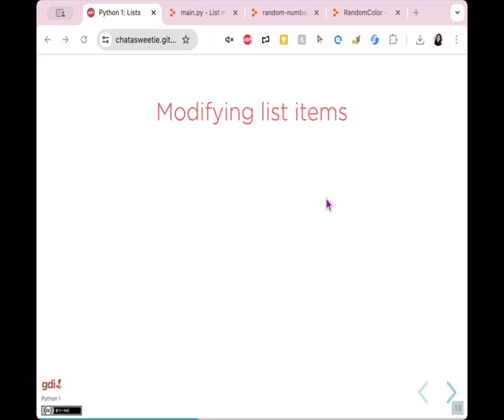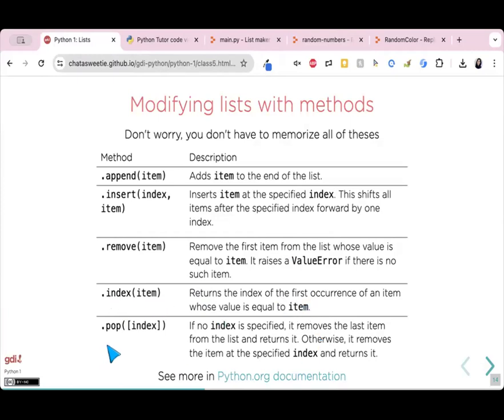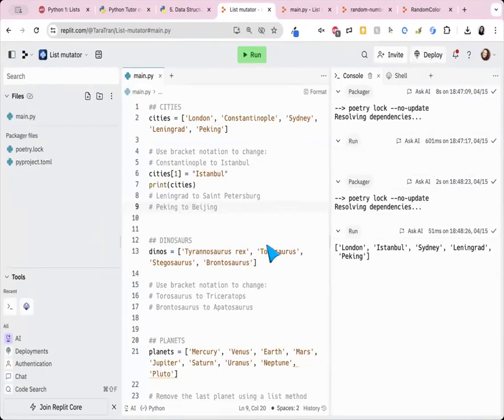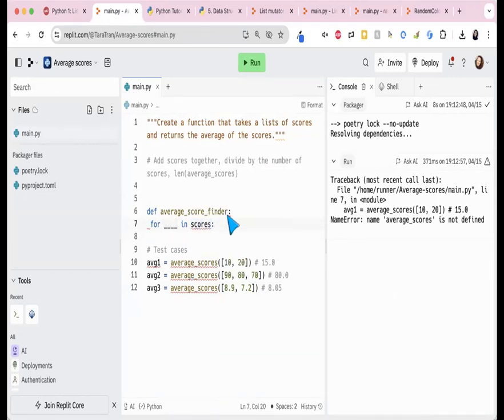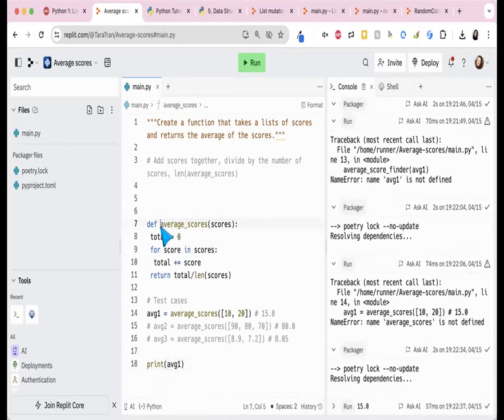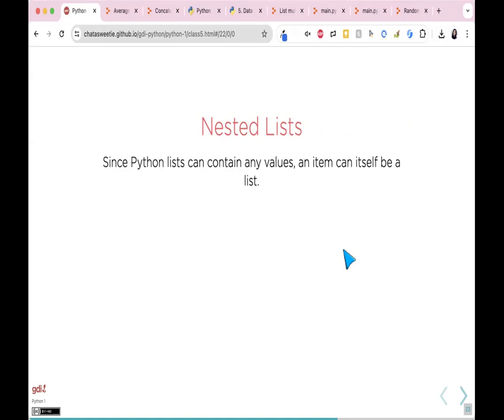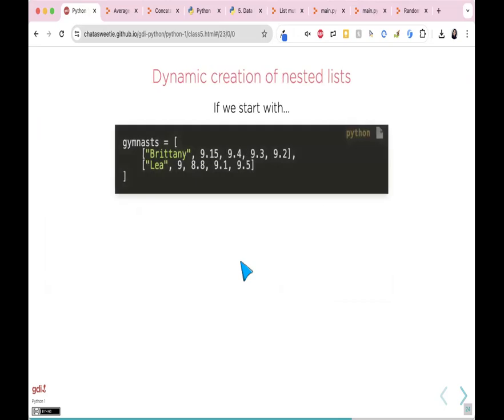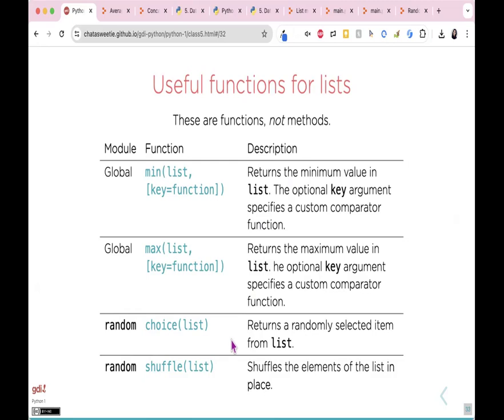Python 101: Beginner Python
Curious about programming? Want to learn one language that you can use to build websites, program robots, visualize data, run servers, and make art? Have you taken our Intro to Python and want to learn more. Then you're ready to get started with Python. Python powers some of the most popular websites and apps we all know and love, like Pinterest and Instagram to name a couple.

Join us for GDI's Python I virtual cohort series, designed for those who have very limited or no programming experience. During this interactive series, we'll explore the basic components of a programming language: data types, functions, conditional statements, and loops. We'll mix lecture and practice, and we'll work through lots of problems together. You'll leave the workshop with several tested tutorials to work through on your own.

Topics covered:

- Boolean expressions
- Functions

The class will include hands-on work and assignments. Students will benefit both from the instructor's knowledge and the peer-to-peer interactions. This is a cohort class and will run for a total of 12 instructional hours over 4 classes (each 3 hours long).

The class dates and times are:

- Monday, April 1 @ 6:00p - 8:00p ET / 3:00a - 5:00p  PT
- Wednesday, April 3 @ 6:00p - 8:00p ET / 3:00a - 5:00p PT
- Monday, April 8 @ 6:00p - 8:00p ET / 3:00a - 5:00p PT
- Wednesday, April 10 @ 6:00p - 8:00p ET / 3:00a - 5:00p PT
- Monday, April 15 @ 6:00p - 8:00p ET / 3:00a - 5:00p PT
- Wednesday, April 17 @ 6:00p - 8:00p ET / 3:00a - 5:00p PT

Class Cost: $260 (12 hours of instruction)

Members attend for free!

Want More from GDI? Whether you are brand new to tech or want to advance the experience you've already racked up, we have something for you. When you join as a member, you develop your own pathway to develop code, confidence, and community. If you want to get your feet wet or want a personal coach to land your dream job, GDI has memberships to match your interest, availability, and budget.

Tech Requirements:

- Your laptop (Mac, PC, Linux) and charger
- A web browser
- Recommended: Chrome
- A REPL.it account (can be created during class)
- Optional: A Github account
- Optional: Join GDI’s Community Slack channel (Invites will be sent after registration)
Code of Conduct:

Our mission is focused on providing opportunities for women to learn web and software development, but our classes and events are open to all genders and identities. We are dedicated to providing a welcoming and comfortable environment for all to learn to code and every attendee is expected to uphold our Code of Conduct

Instructor: Tara Tran